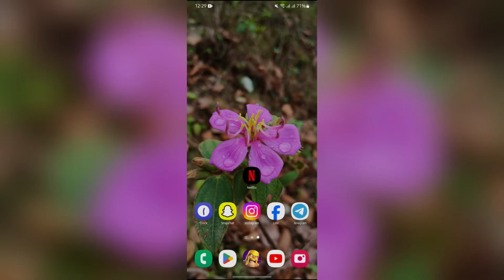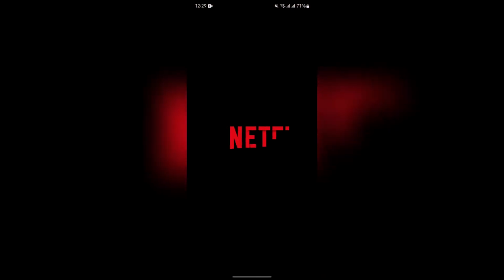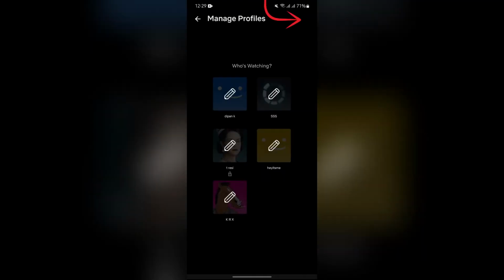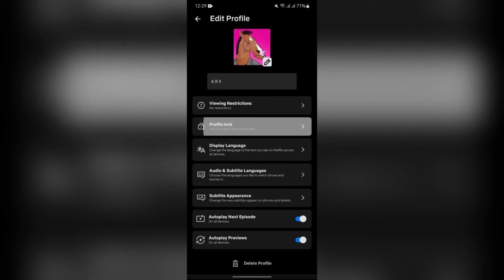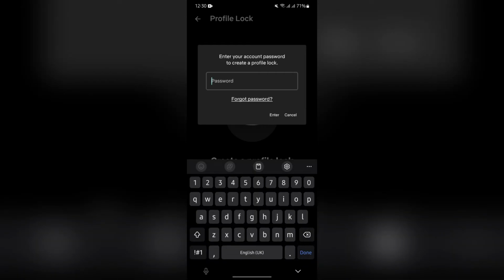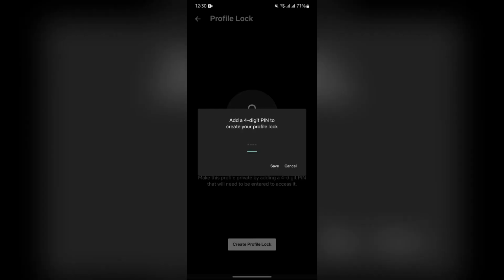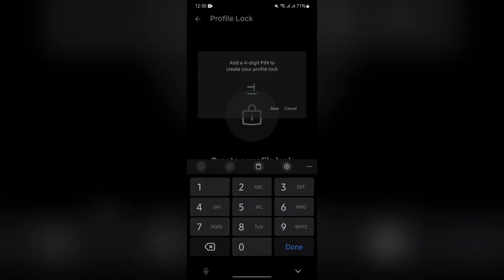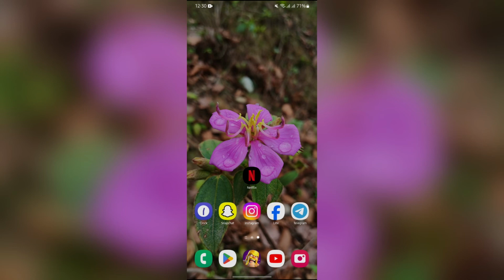How to Set PIN Code on Netflix Profile (2024) | Netflix Tutorial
In this tutorial, you will learn how to set a PIN code on a Netflix profile. Setting a PIN code can help control access to specific profiles, ensuring that only authorized users can view certain content. This guide will show you how to access the profile settings, create a PIN, and apply it to your chosen profile.